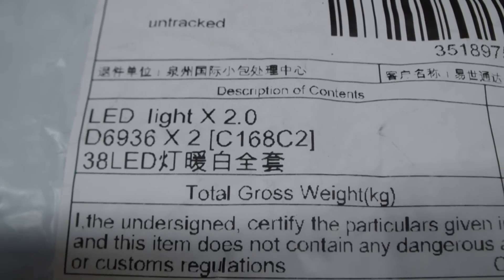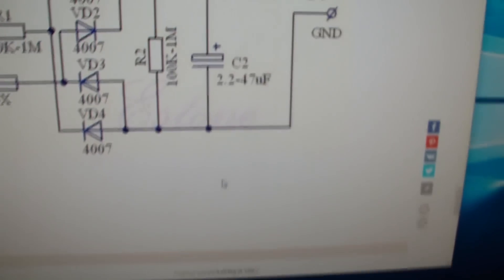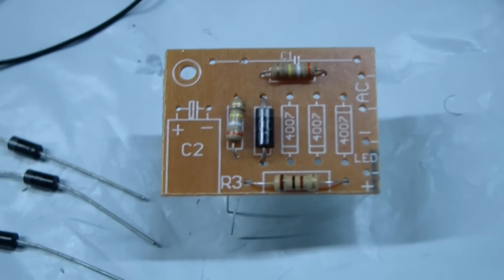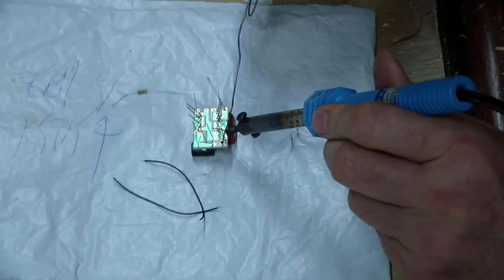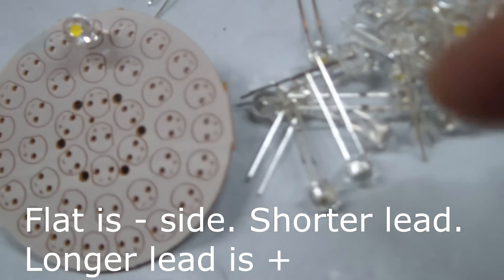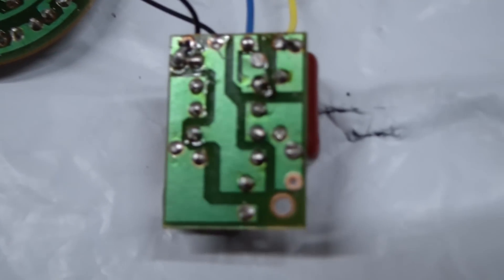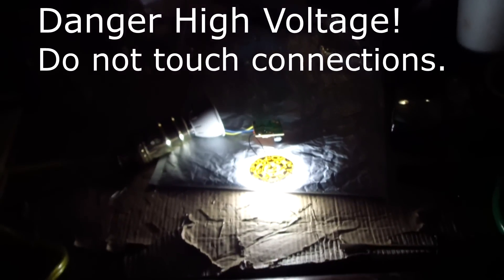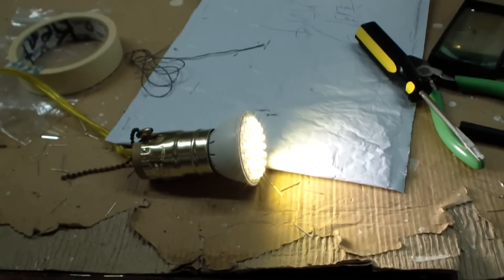DIY LED Light Kit D6936 Assembly Instructions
Got this light bulb kit off AliExpress for $1.57 but is had no directions. It was easy to figure out and the schematic is at end of my video. This was a fun project. The lamp construction uses 38 LEDs, two capacitors, three resistors and four diodes. The fixture draws 2.4 Watts. My kit did not have the screw needed to attach power circuit board. I show wiring detail. Danger high voltage on all parts!